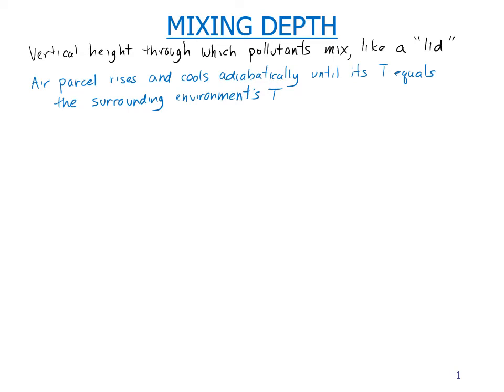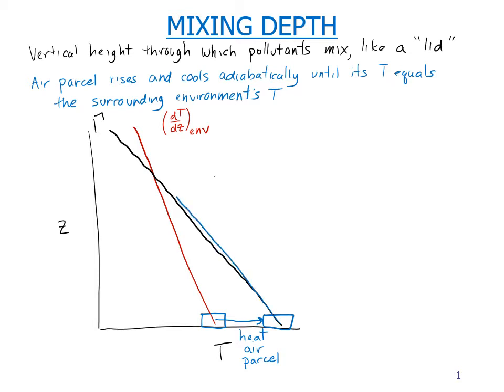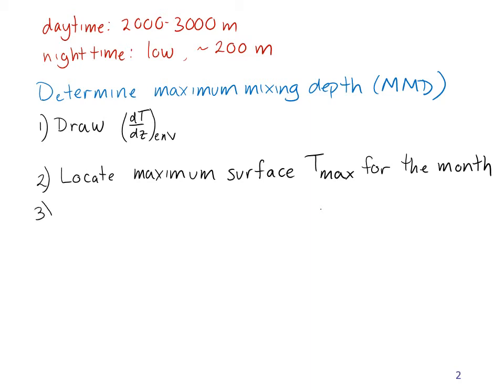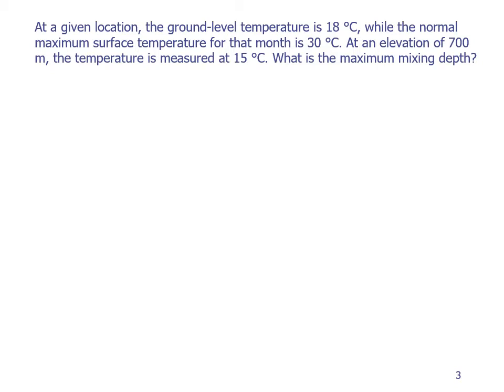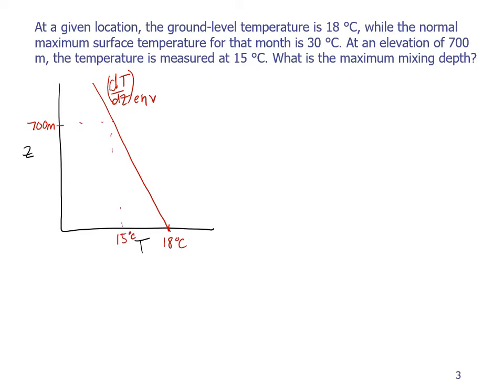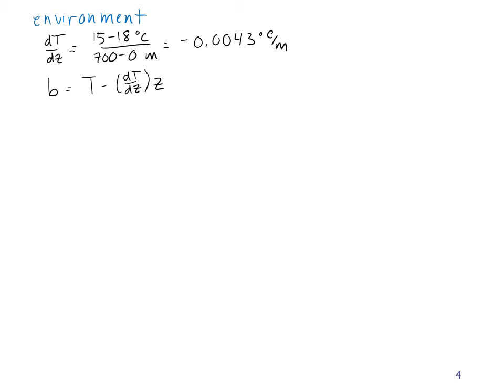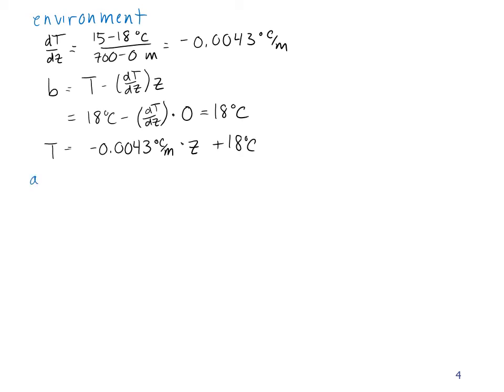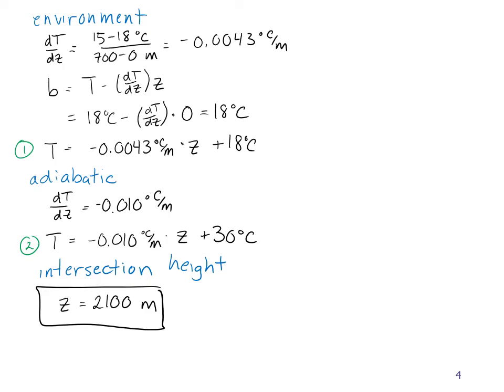Mixing depth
Definition of the mixing depth, how to calculate the maximum mixing depth